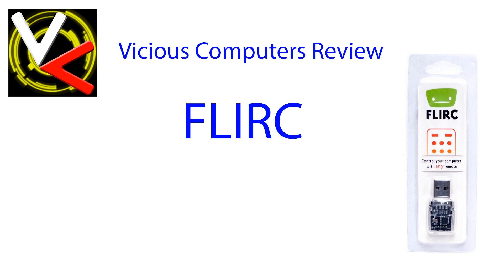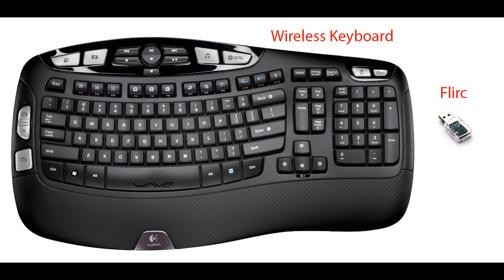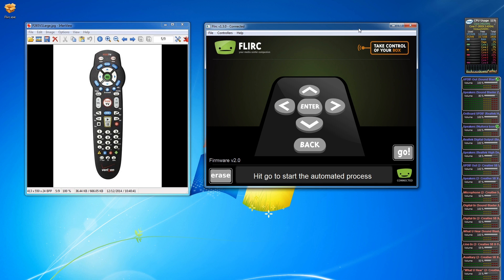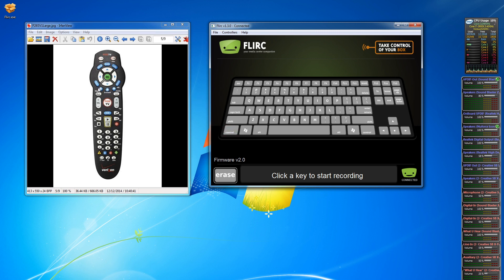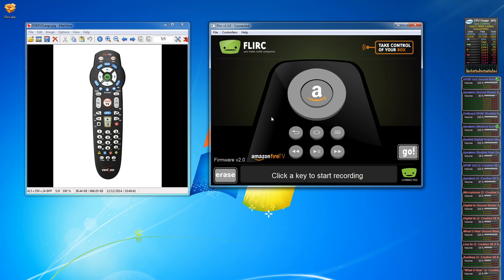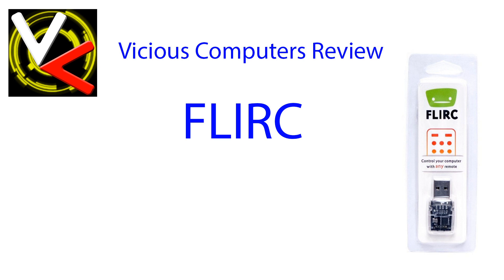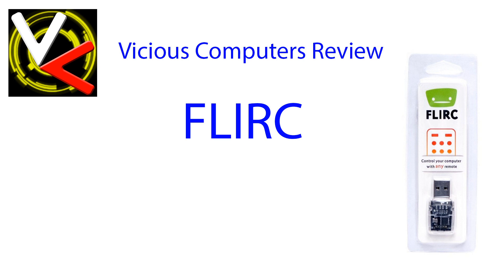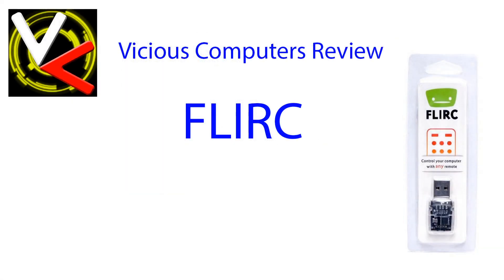Flirc Review - Use your old remote for HTPC, XBMC, Fire TV, Kodi, and More.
Here is a full detailed review on what the Flirc is, how to use it, why you may and may not want it.

I'll try to break it down to the basics so that this device is no longer a mystery and you will know if this is the answer to your home theater pc control questions.

The device itself is super cool, the idea behind it is ingenious but it is not without restrictions and that is why I try to cover all the pros and cons I can think of and by the end of the review you will know if the Flirc is a buy or not buy.